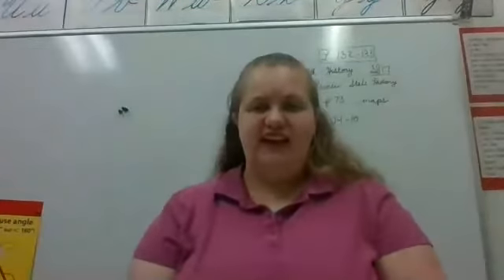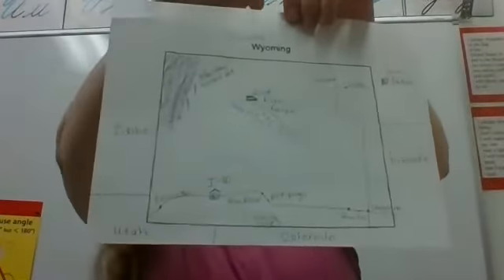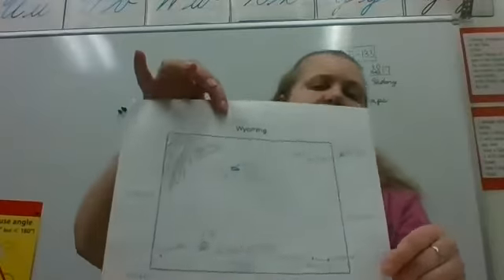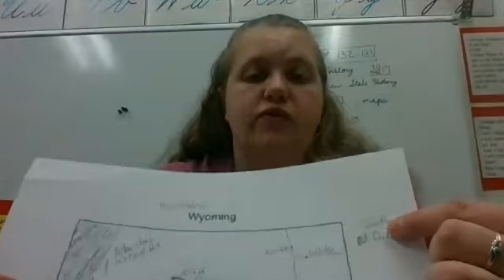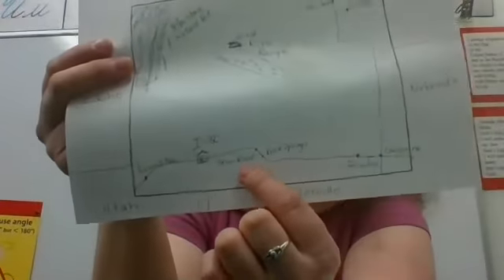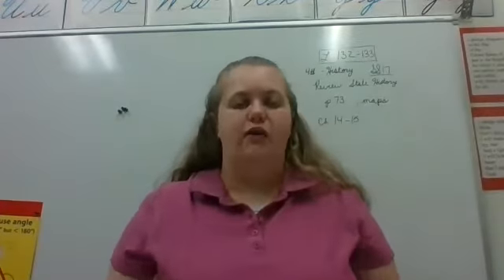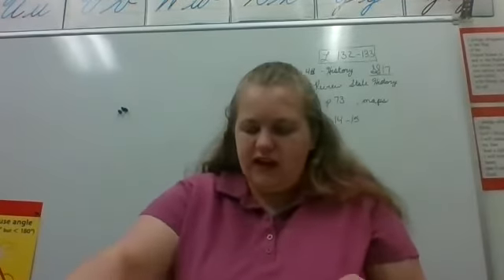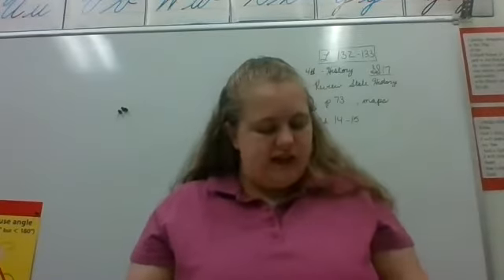4th History L 132-133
This is a review lesson for the test. If they need the additional review, have them watch the video for both lessons. It they are ready for the test early, you may give it to them.